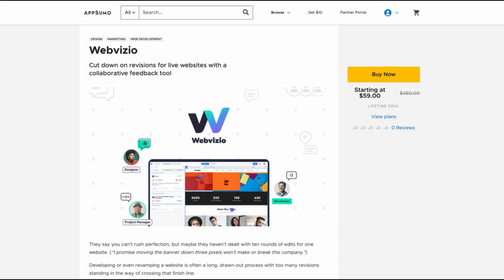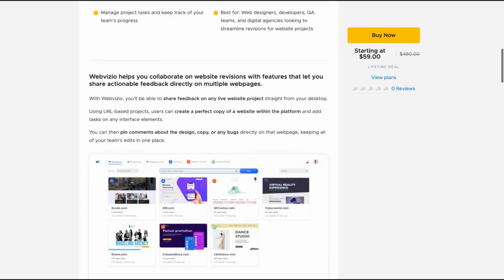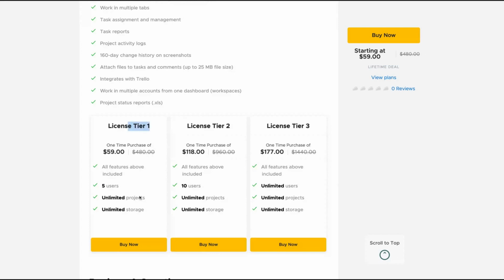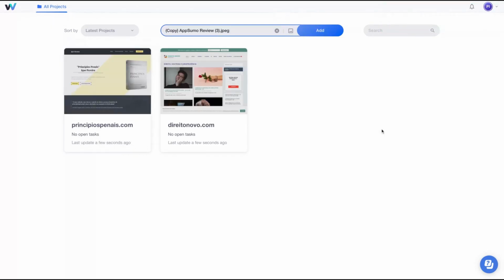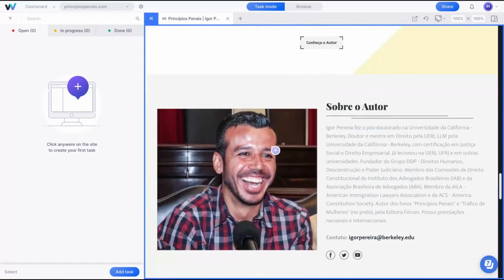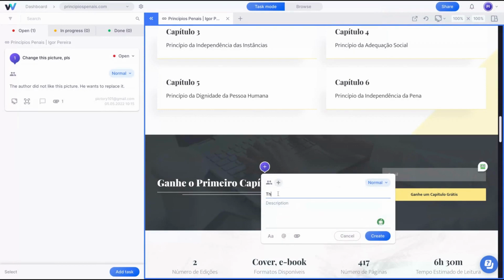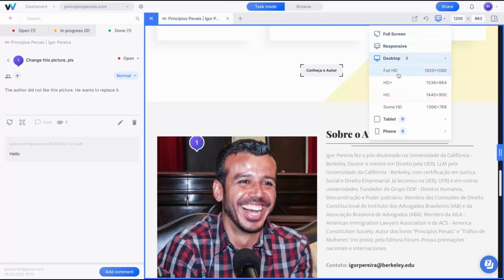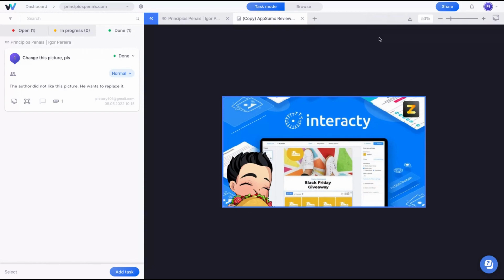Webvizio Review and Tutorial: AppSumo Lifetime Deal | Collaborative Feedback Tool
FREE EBOOKS

Webvizio helps you collaborate on website revisions with features that let you share actionable feedback directly on multiple webpages.

Cut down on revisions for live websites with a collaborative feedback tool.

They say you can’t rush perfection, but maybe they haven’t dealt with ten rounds of edits for one website. (“I promise moving the banner down three pixels won't make or break this company.”)

Developing or even revamping a website is often a long, drawn-out process with too many revisions standing in the way of crossing that finish line.

But what if your team could review websites, share useful feedback, and manage assigned tasks without all the back-and-forth?

Check out Webvizio.